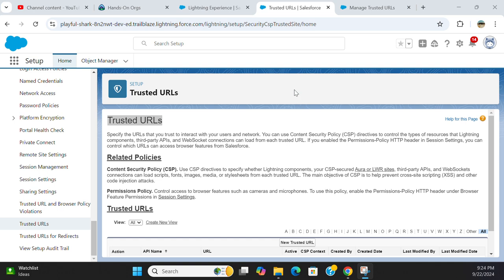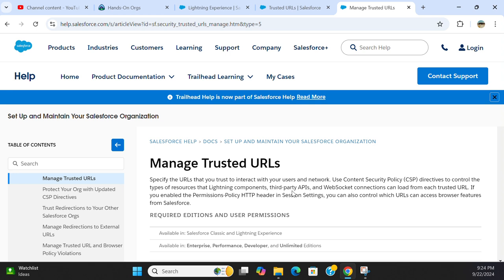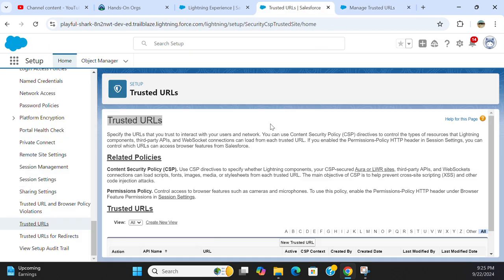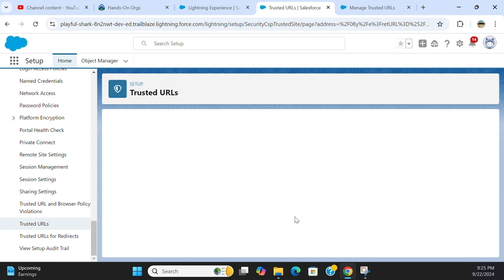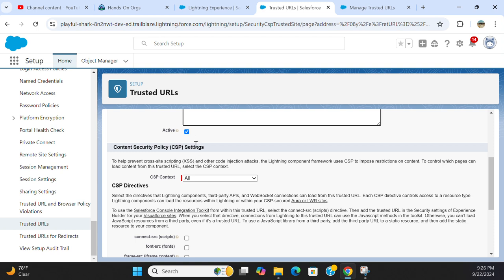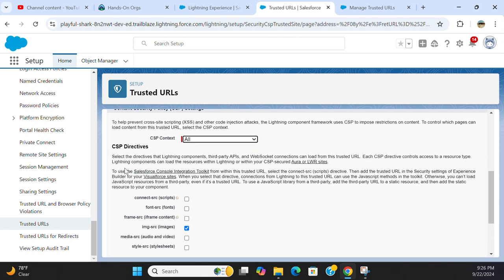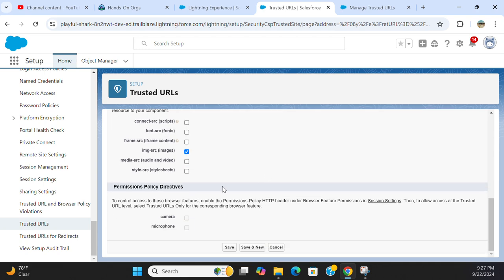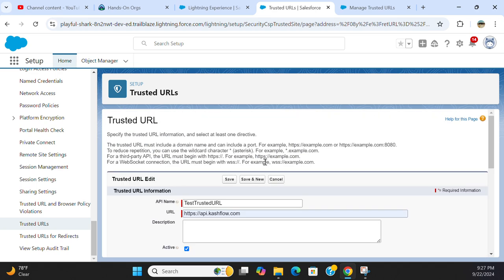How to configure Trusted URLs in Salesforce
Specify the trusted URL information, and select at least one directive.

The trusted URL must include a domain name and can include a port. For example,
To reduce repetition, you can use the wildcard character * (asterisk). For example, *.example.com.
For a third-party API, the URL must begin For example,
For a WebSocket connection, the URL must begin with wss://. For example, wss://example.com.

Manage Trusted URLs
Specify the URLs that you trust to interact with your users and network. Use Content Security Policy (CSP) directives to control the types of resources that Lightning components, third-party APIs, and WebSocket connections can load from each trusted URL. If you enabled the Permissions-Policy HTTP header in Session Settings, you can also control which URLs can access browser features from Salesforce.

Add or Edit a Trusted URL
For each trusted URL in Setup, you can specify Content Security Policy (CSP) directives and Permissions-Policy directives.

From Setup, in the Quick Find box, enter Trusted URLs, and then select Trusted URLs.
The Trusted URLs Setup page
To add a new trusted URL, click New Trusted URL.
To edit an existing trusted URL, click Edit.
If you’re adding a trusted URL, enter the API Name.
Enter only underscores and alphanumeric characters. The name must be unique, begin with a letter, not include spaces, not end with an underscore, and not contain two consecutive underscores.

If you edit the API name of an existing trusted URL, review your code and update references to the previous API name.

Edit or enter the URL.

Optionally, enter or edit a description for the trusted URL.
Optionally, to temporarily disable this trusted URL, deselect Active.
Specify at least one CSP directive or permissions policy directive for the trusted URL, and then save your changes.
Specify CSP Directives for a Trusted URL
To help prevent cross-site scripting (XSS) and other code injection attacks, the Lightning component framework uses Content Security Policy (CSP) to impose restrictions on content. By default, the framework’s headers allow content to be loaded only from secure (HTTPS) URLs and forbid XHR requests from JavaScript. To use third-party APIs that make requests to an external (non-Salesforce) server or to use a WebSocket connection, add the server as a Trusted URL.

To enable the corresponding access for Apex, create a remote site.